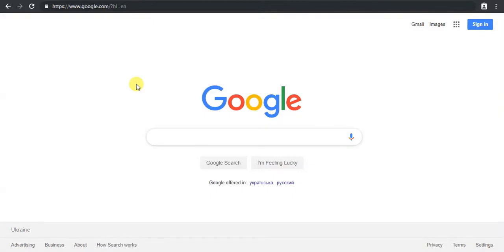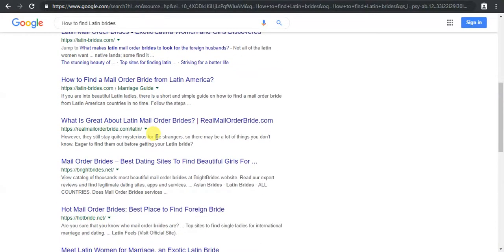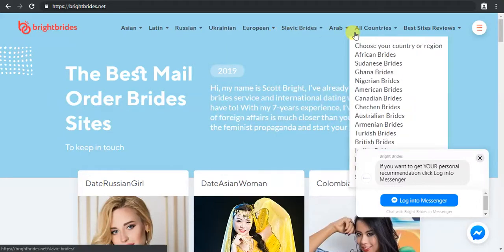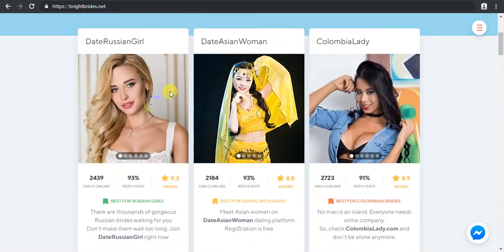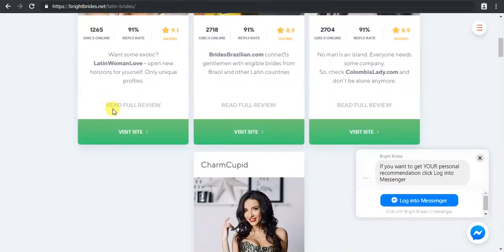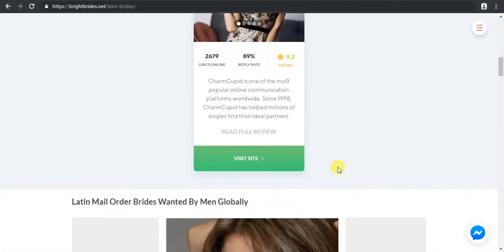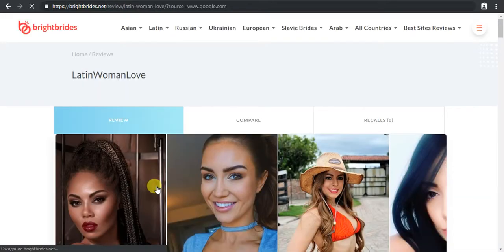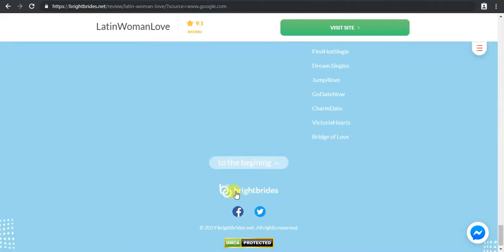How to get Latin mail order brides?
Online dating provides ample opportunities for everyone. Many women and men around the world are looking for their love online. This is a natural phenomenon in the 21st century.

Latin women are a secret desire for absolutely all men. They have extraordinary beauty that fascinates the views of others. The girl from Latin America is fundamentally different in its appearance from other girls in the world. It is connected with genetics and therefore even without make-up such girls look amazing.

Since childhood, parents teach girls that the family should be in the first place. For such women, the man is the authority and the main thing in the family. They are ready to devote maximum time for their men, to provide support in difficult situations and to share pleasant moments with him.

Also, it is unlikely to meet a Latin woman on the streets of her hometown. On the dating website, you can do it in just a few minutes.
Why are hot Latin women for marriage looking for a husband online?

Very often, Latin women are lonely because they can not in real life meet a man who they like. That is why dating sites are the only solution where you can meet for a long relationship and find a husband. Money, moving does not care about girls. These are all silly myths and stereotypes that exist in society. Latin girls are very educated, kind, so they are looking for a man to create a family.

They do not set a goal to find a husband for the sake of a lot of money or to move from their home country. These are all stereotypes and myths that exist in society.

Dating services are quite popular in Latin America. Thanks to this service, single Latin girls can find a husband from any corner of the country.  They remain loyal to their husbands without question.

Latin women characteristics: what is important to know?

Most foreigners claim that single Latin brides are the image of an ideal life partner. They combine the qualities that absolutely all men seek in women:

They are very temperamental and charismatic.
Latin mail-order brides support and inspire their husbands.
They are very housewifely, they like to maintain cleanliness and comfort in the house.
Latin women are beautiful and always look young and fresh.
They are good mothers who care about the welfare of their parents and loved ones.
Latin girls are educated and know how to behave properly in society.

Thus, family values, love – occupy an important role for Latin women.

Why Latin women are so beautiful?

First of all, this is associated with the peculiarities of genetics. Historically, it happened that different ethnic groups once lived in Latin America. Inter-ethnic marriages were very common throughout the country's existence. A similar trend continues in our time. Thanks to genetics, modern girls in Latin America are unbelievably beautiful. They combine the best features of nations.

Many foreigners come to the country specifically to get acquainted with such a girl. If you, too, are looking for not only a beautiful, intelligent and family-minded companion for life - this is the best choice for you. The managers of the Latin marriage agency carefully select the profiles of women and only after checking they put them on the website.

Latin women vs other women: what advantages do they have?

Many men say that a Latin girl for marriage is more self-confident to other ladies. Many of them are building a successful career in modeling, film industry. They are friendly and kind. That is why many men want to invite a girl on a date and care for her.

Most men immediately after dating say that Latin girls are special. They attract with their extraordinary appearance, which combines natural beauty and charm. If you ask men what the image of their ideal companion looks like, many will say that they want to meet a hot slim brunette with big eyes and long hair.

Latin mail order brides are also very emotional and charismatic. They are open and not afraid to show their feelings. If they are happy - they dance or sing and are not shy about their real emotions. They are also very feminine and always ready to support a man in difficult times. Such girls attract attention and are always in the spotlight in society.

How to find Latin women for marriage?

If you live far from Latin America, do not worry! You can get acquainted with hot Latin brides on a website. This is a great opportunity for those who want to build long-term relationships and marry a dream girl.

After registering on the website, you can specify the parameters of the girl you like. It is very simple. Specify the height, age, hair color, country of residence. Managers will find you offer girls who are right for you.